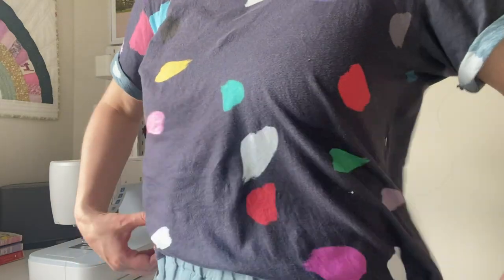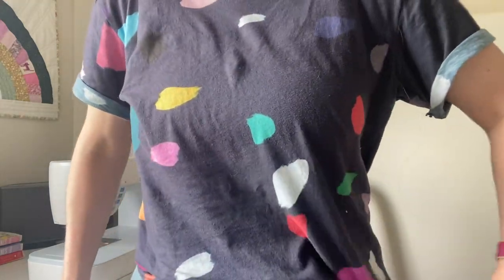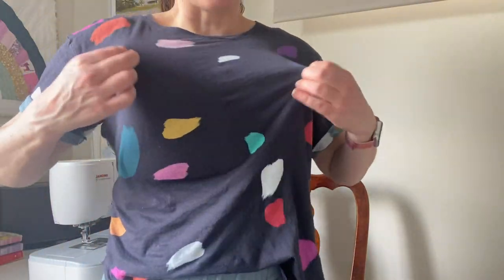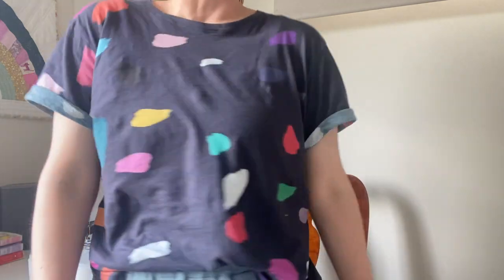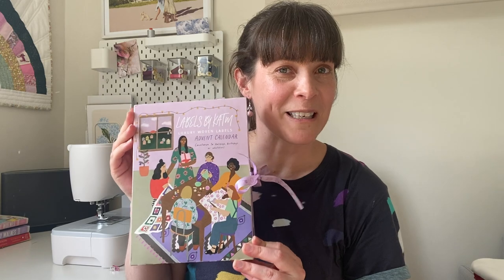My December Sewing Plans 2021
0:00 Thank you for watching me share my plans for sewing in December.

Wearing: Stellan Tee by French Navy Patterns in Fabric from Doops Designs

2:20 Sage Tee

3:36 Sandpiper Swimsuit
Pattern by Helen's Closet

7:22 Grace Rash Top

9:10 Costa Tote